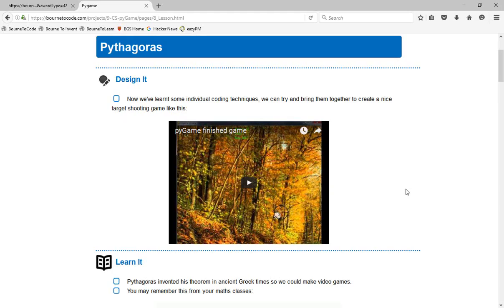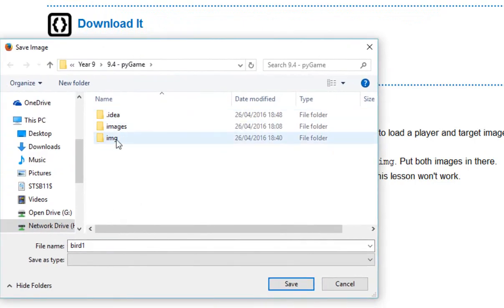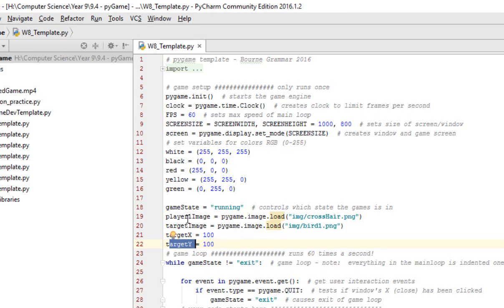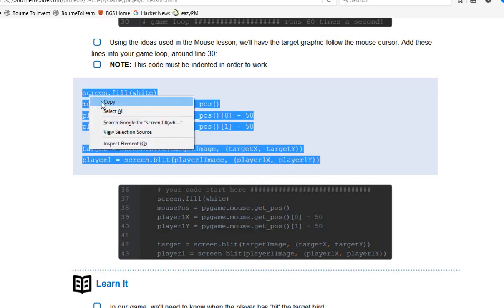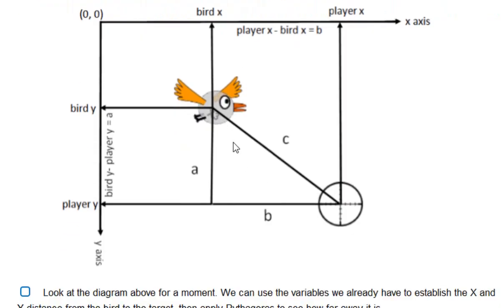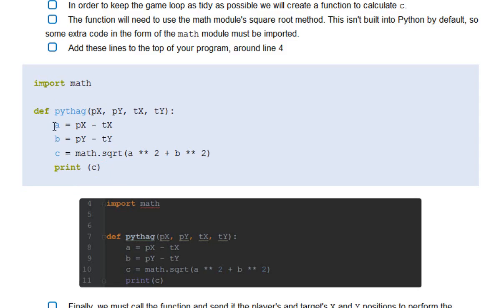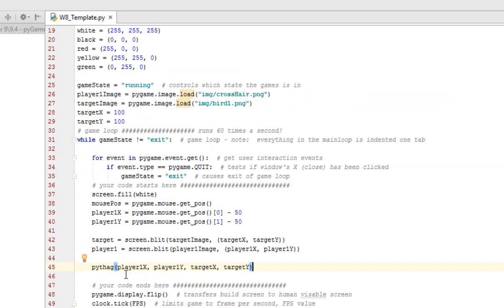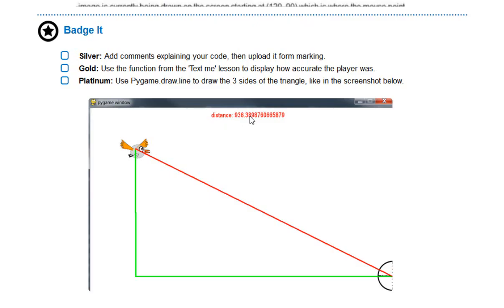PyGame week 8 - Pythagoras